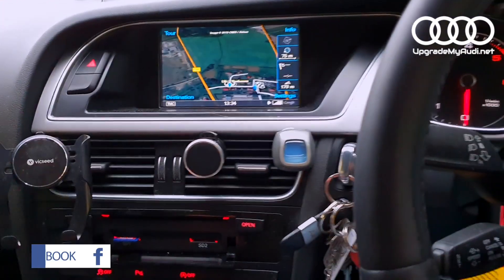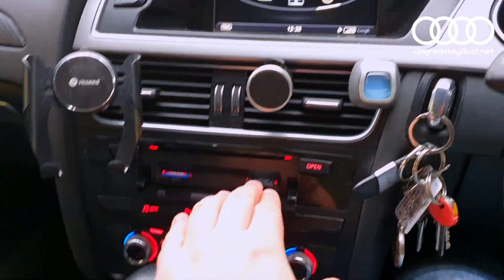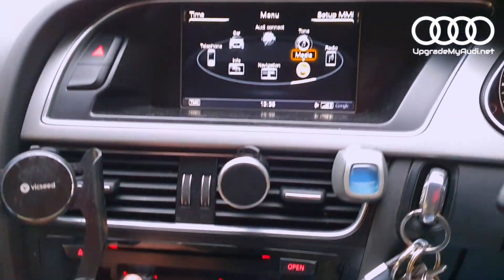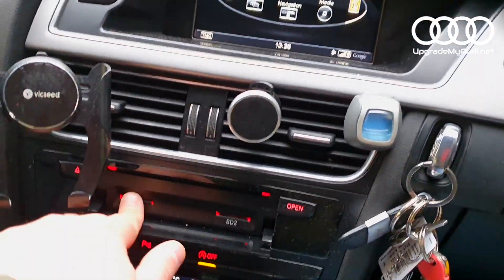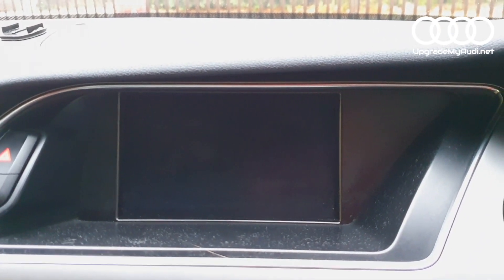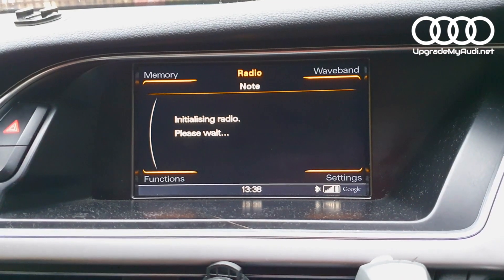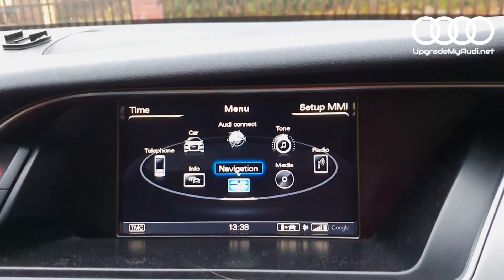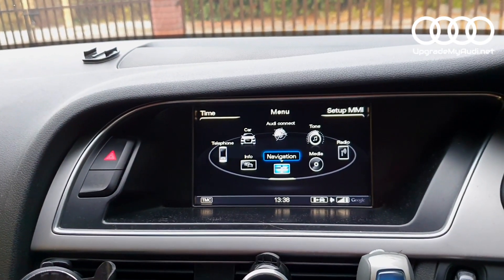Audi MMI 3G Enabling Hidden Green Menu via SD CARD Script method